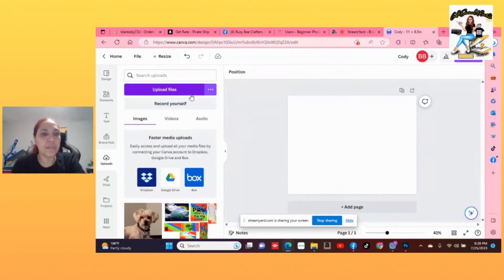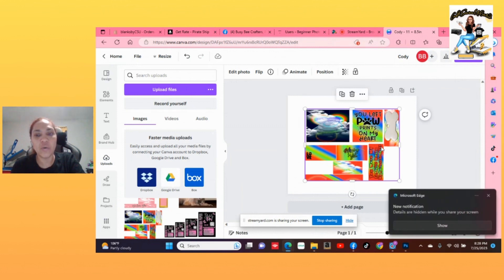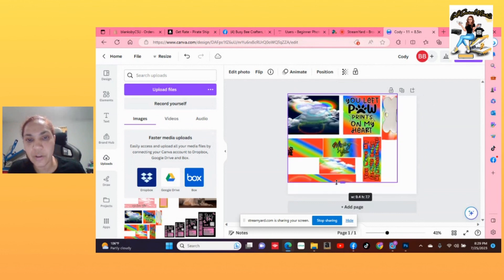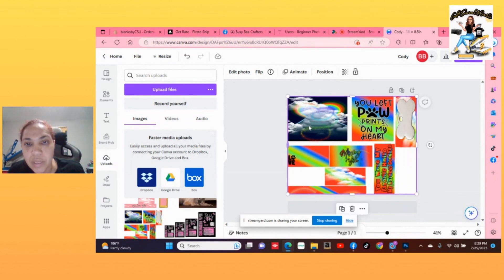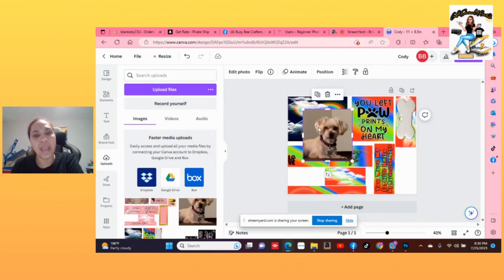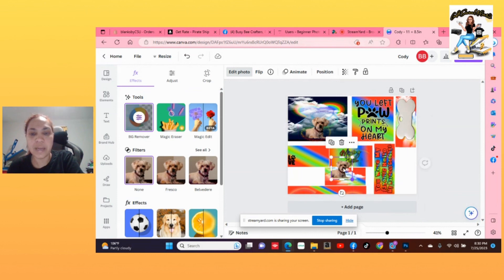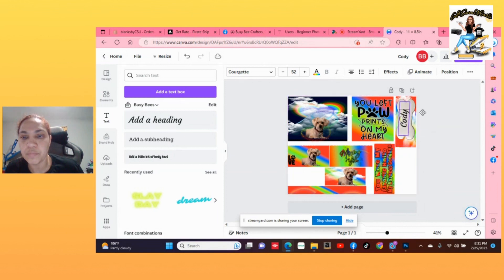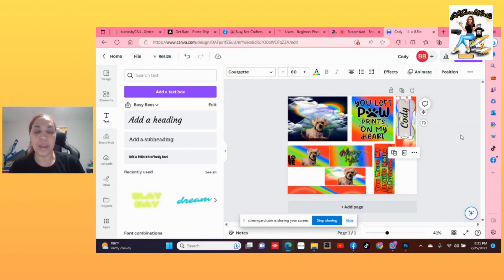Canva Uploading my Memorial Fountain Template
Let me show you how to add photo & text to my template you just purchased. I hope this helps alot of y’all 🐝🐝